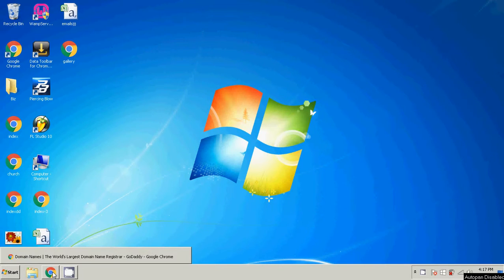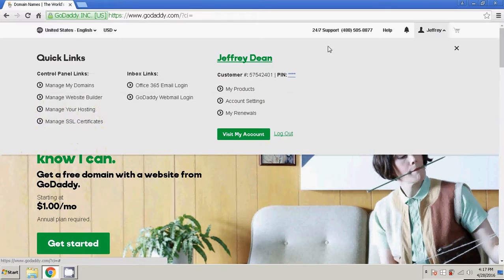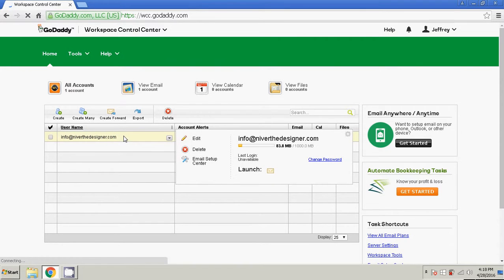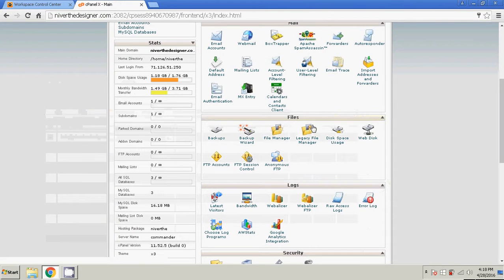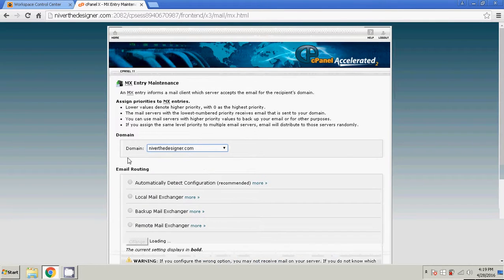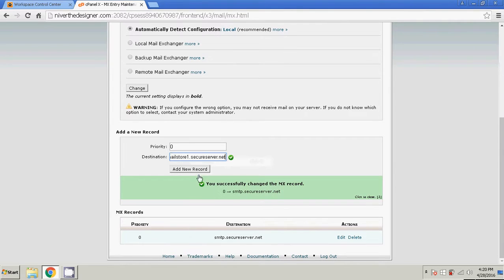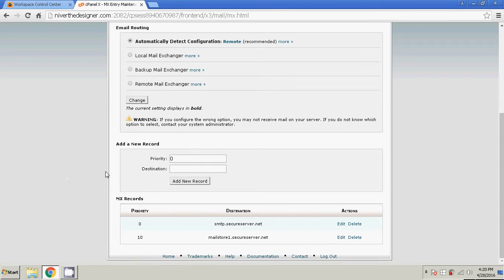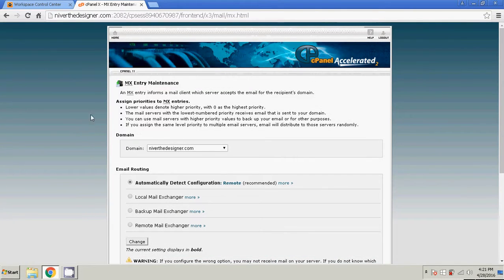Keep Email With Godaddy - Host Elsewhere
How to keep email with godaddy but host elsewhere such as masswebhost.com or hostgator.